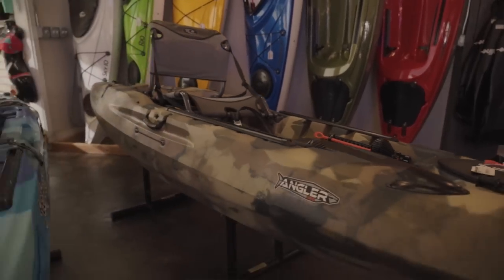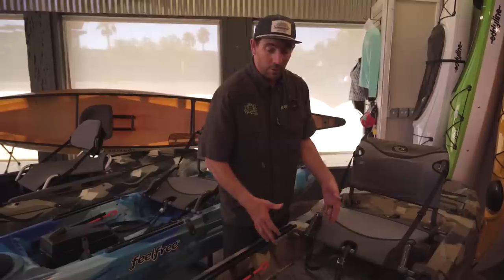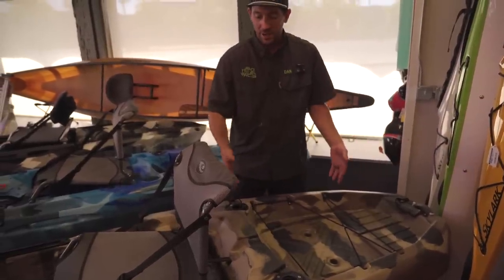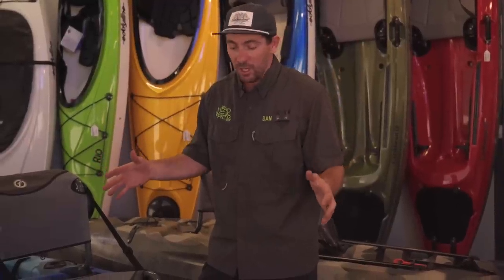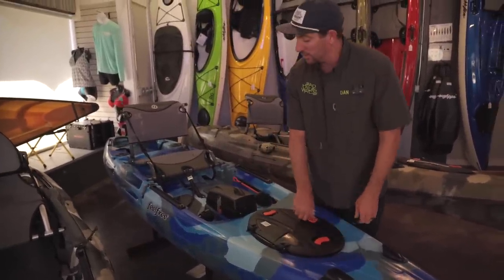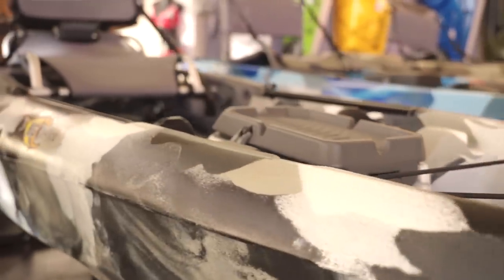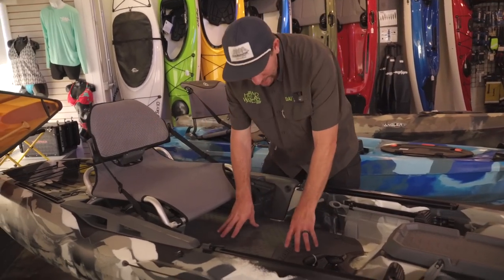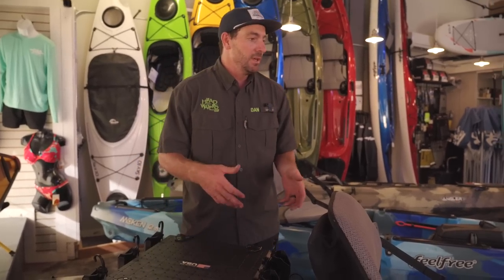3 Paddle Fishing Kayaks Under $1100 Compared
Boat Specifications
Seastream Angler 120:
Length: 12' 3"
Width: 35"
Weight: 95 lbs
Capacity: 450 lbs

Feelfree Moken 12.5:
Length - 12' 6"
Width - 32"
Weight - 85 lbs (seat not included)

3 Waters Big Fish 120:
Width: 35"
Length: 12'
Capacity: 400 lbs
Weight: 100 lbs